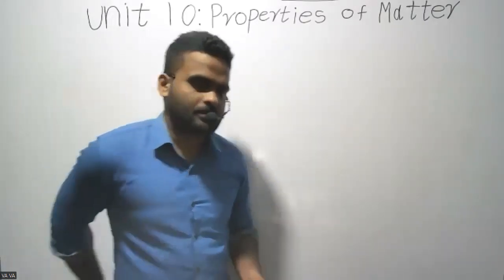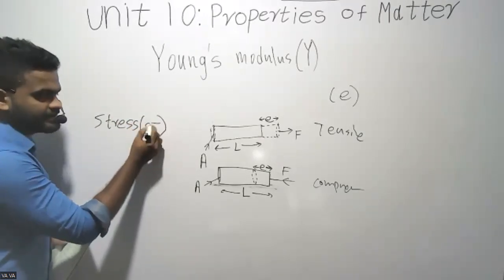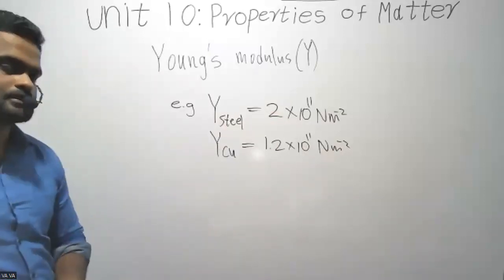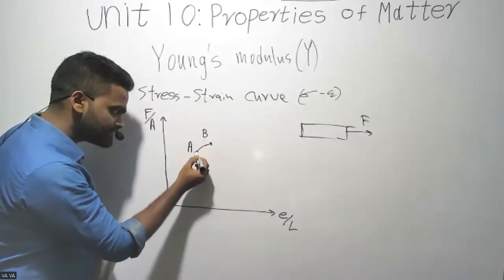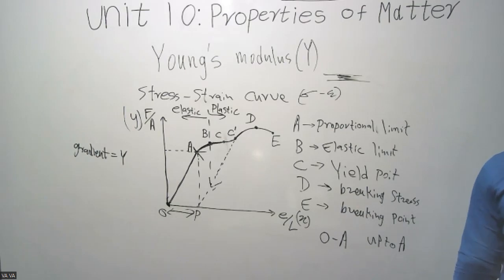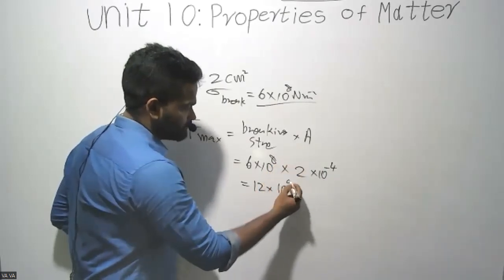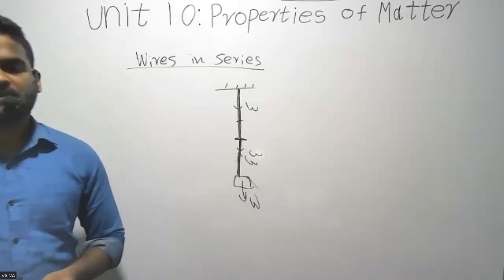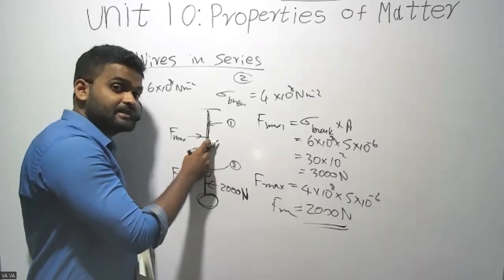Properties of Matter || Elasticity || Part 1 || Dileep Sooriarachchi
📘 GCE A/L Physics | Elasticity | Full Lesson 🇱🇰

Welcome to another comprehensive lesson in our GCE A/L Physics series! In this video, we dive deep into Elasticity, a fundamental concept in Mechanics that explores how materials deform and return to their original shape when forces are applied.

🎯 Topics Covered:

Hooke’s Law

Stress, Strain, and Young’s Modulus

Work Done in Stretching a Wire

Force vs. Extension Graphs

Applications and Real-Life Examples

MCQ Tips + Structured Questions Discussion

👨‍🏫 This lesson is specially designed for students following the Sri Lankan A/L Physics syllabus, with clear explanations, solved examples, and exam-focused insights.

📌 Ideal for:

A/L Physics Students (2025 & beyond)

Revision and self-study

Teachers seeking visual resources for classroom use

💡 Don’t forget to pause, take notes, and try the practice questions!